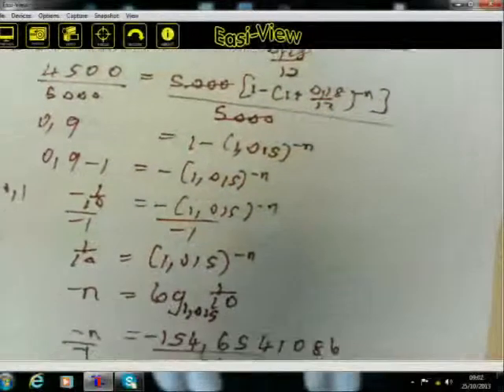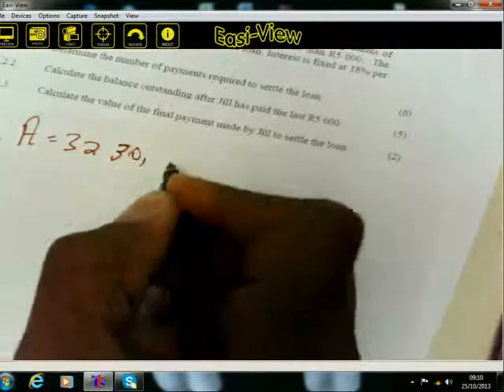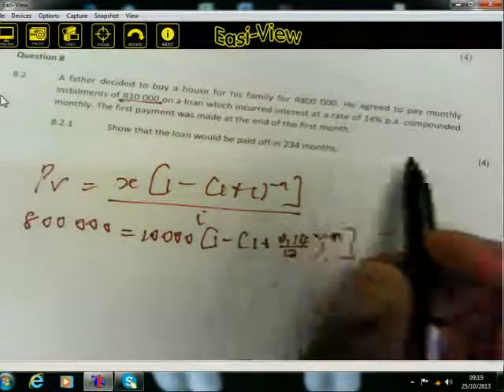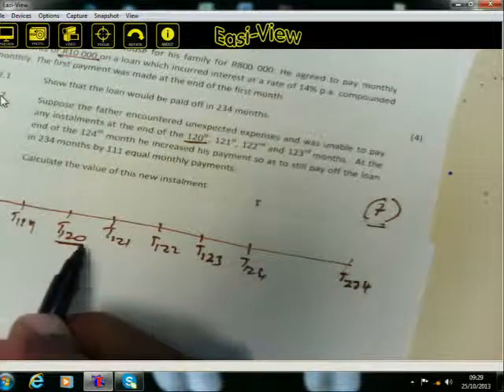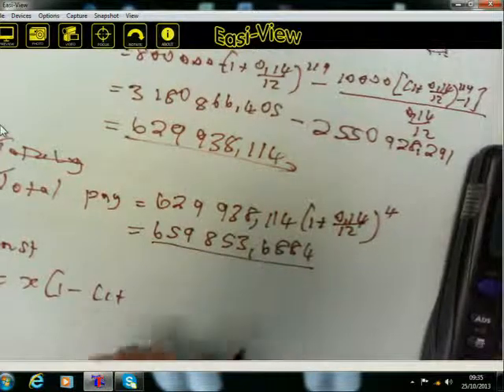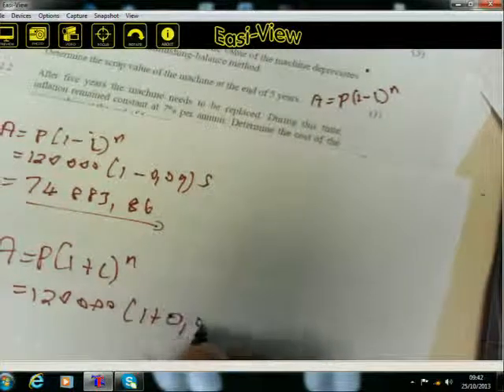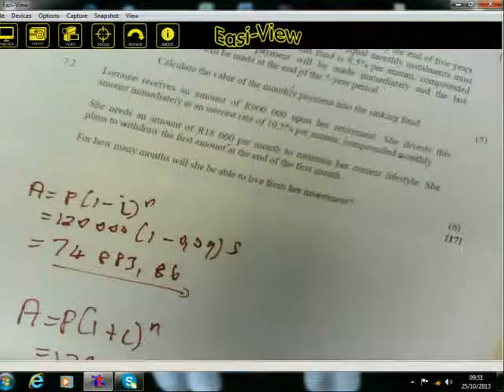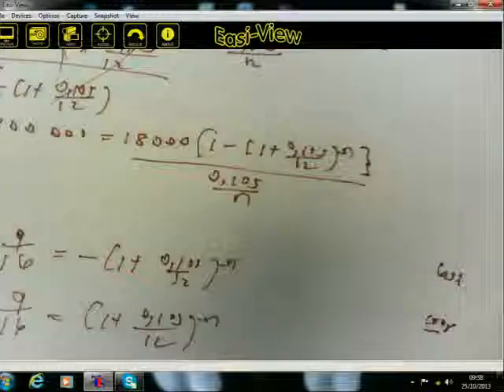Mathematics Gr.12 - Financial Maths - part 2 - 25.10.2013